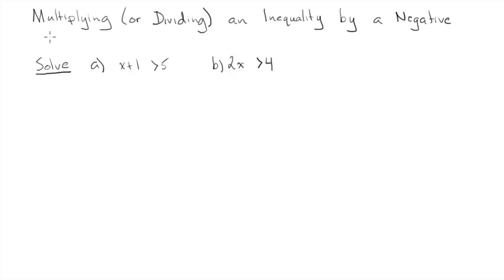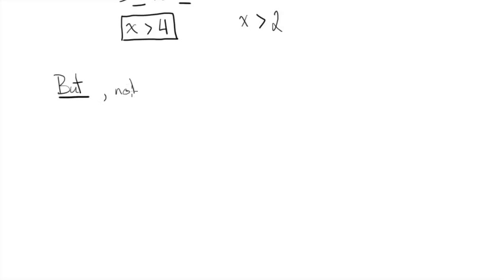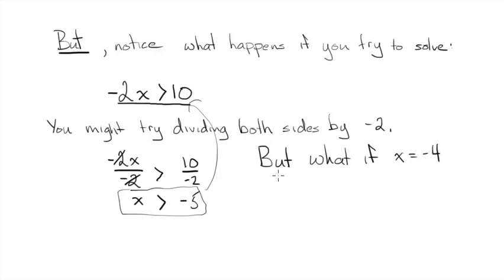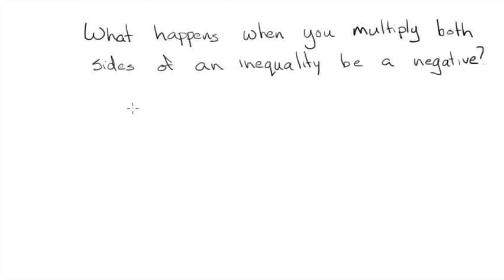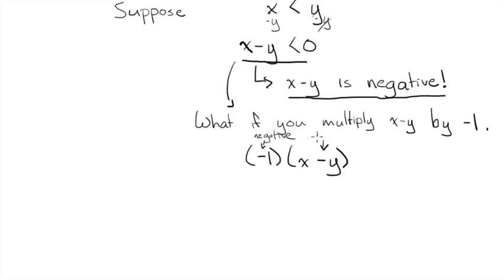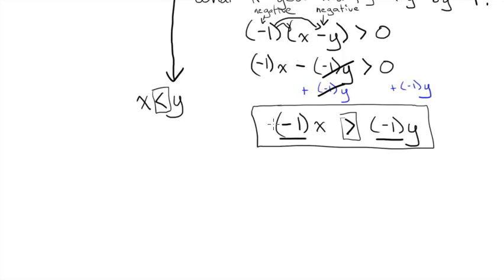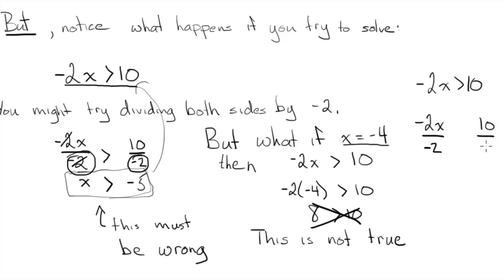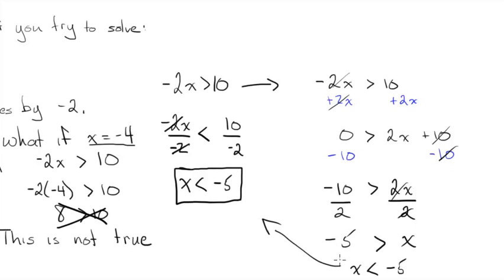Multiplying (Or Dividing) an Inequality by a Negative